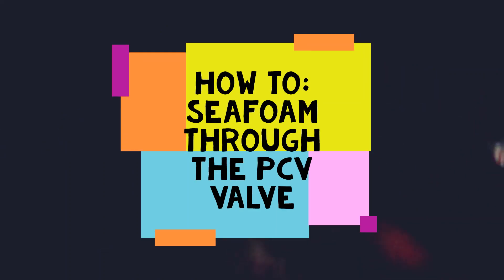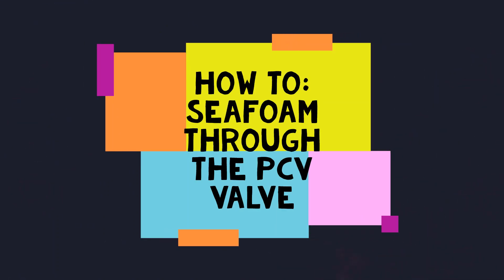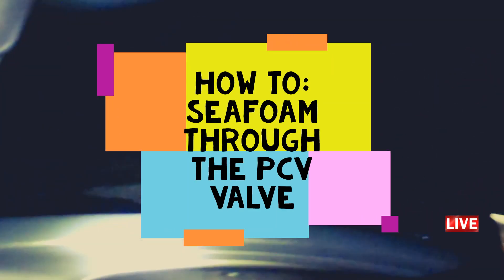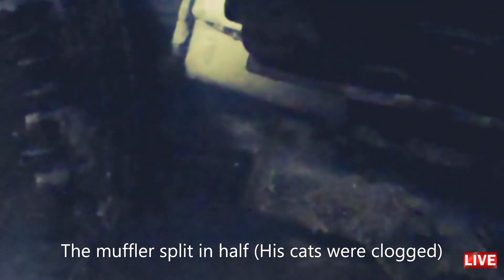Seafoam your car through the PCV valve!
This is how I use seafoam (as well as pouring through the engine after you drain the oil during an oil change to clean out more particulates). Literally just suck it out of the can using the PCV hose as a straw. Let it sit for a minute or two, then start the engine and blow all that carbon out. And for people saying it's just the seafoam burning it off, my car didn't smoke one bit last time I did it.

Video is also 2 years old lmao sorry for the bad camera work. It was hard with that rig and dark as hell in the middle of winter.